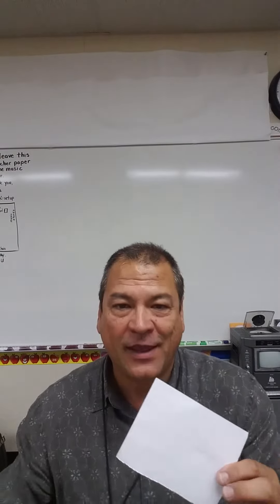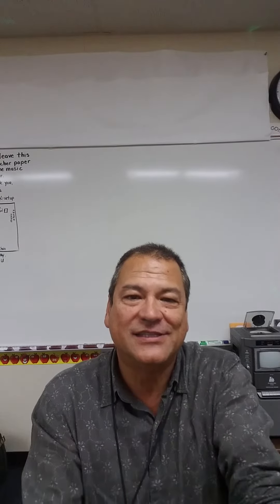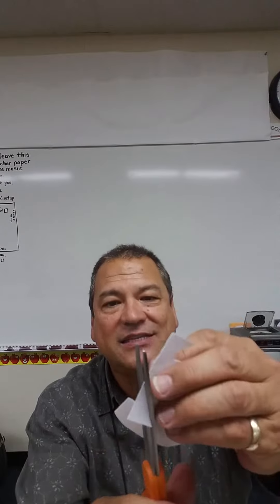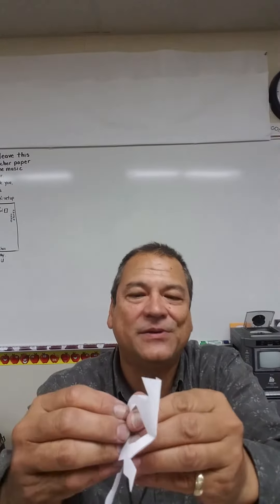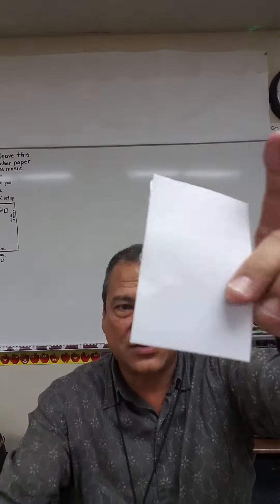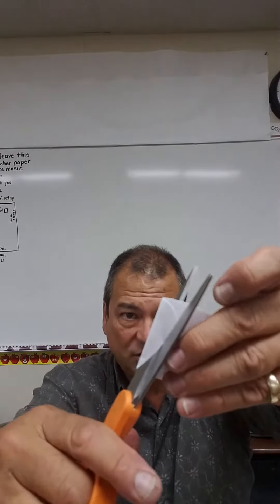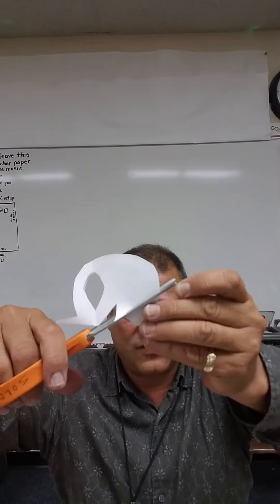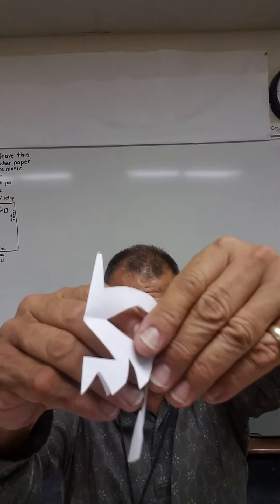Mr. Jack O' Lantern.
How to make and sing Mr. Jack O' Lantern